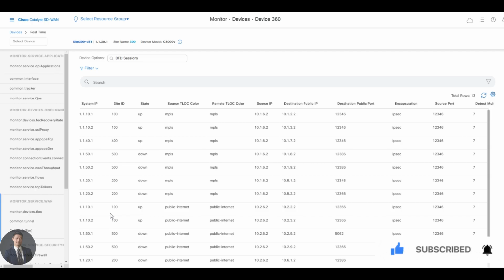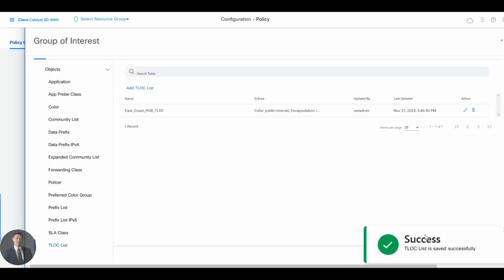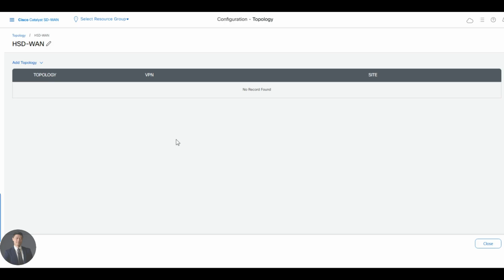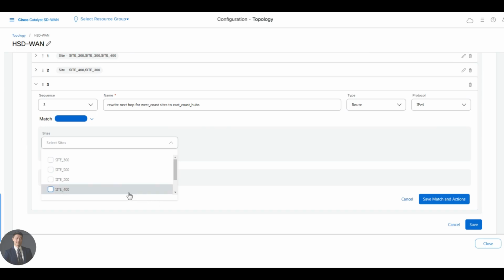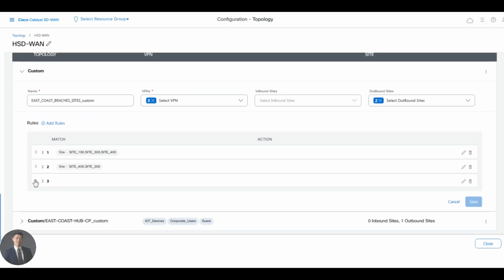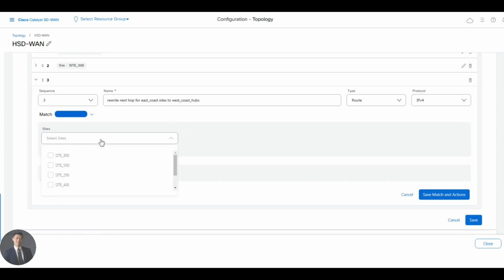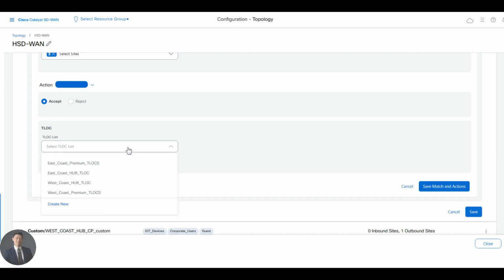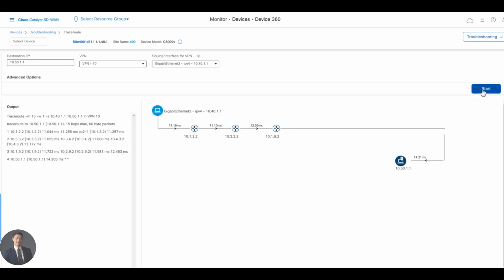6. Cisco SD-WAN v20.12 Lab - UX 2.0 Control Policies (Topology)